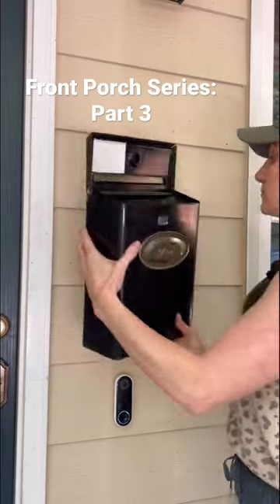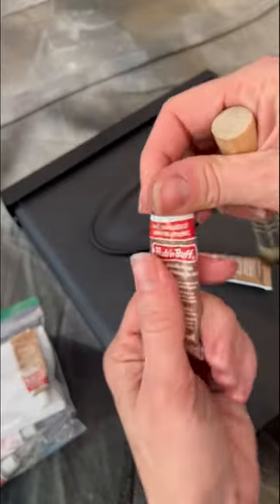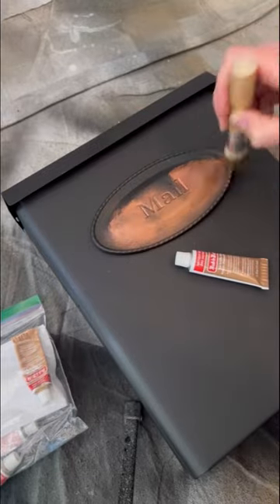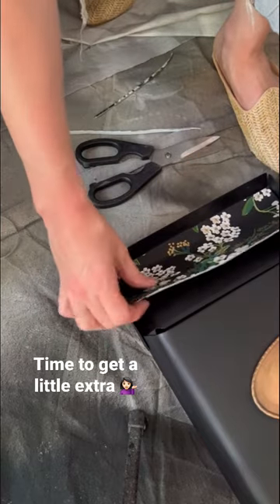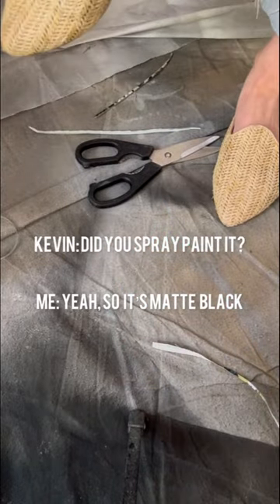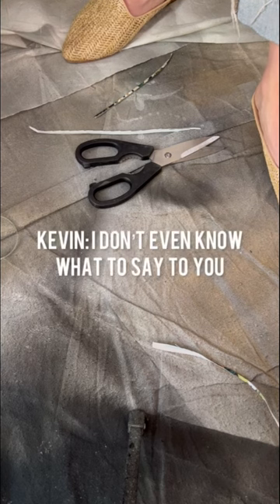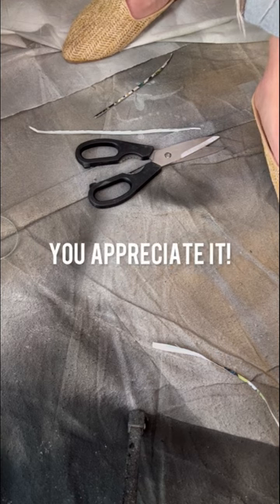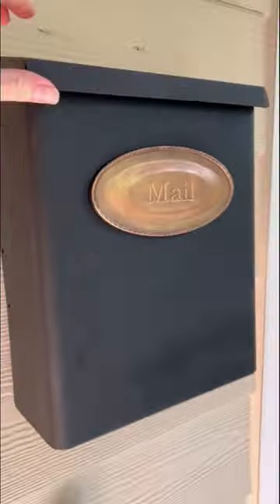Calling all my EXTRA friends ✨curbappeal